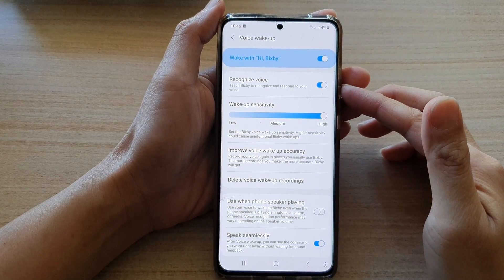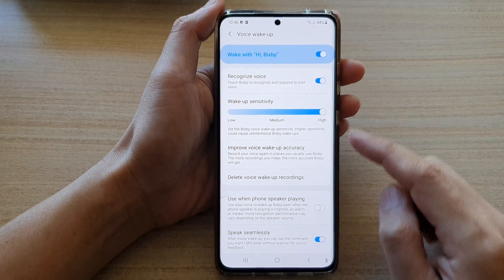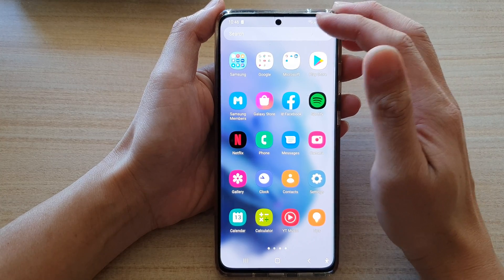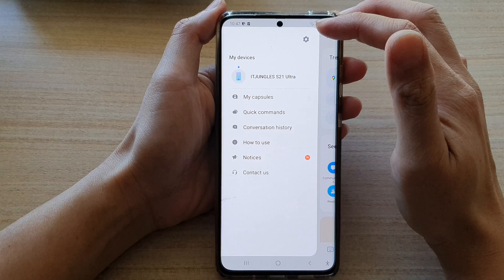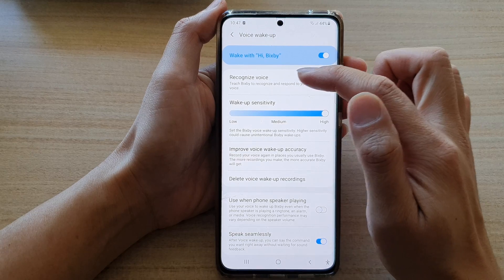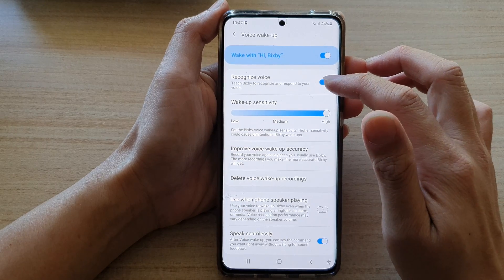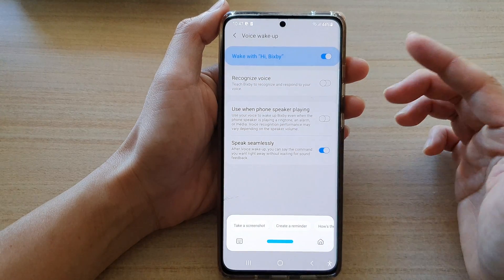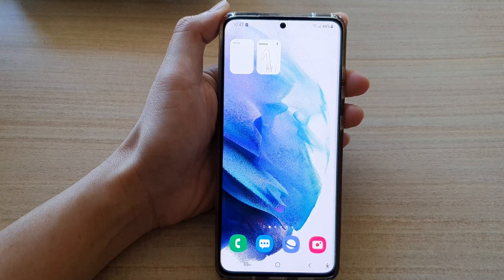Galaxy S21/Ultra/Plus: How to Turn On/Off Bixby Voice Wake-Up Recognize Voice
Learn how you can turn on or off Bixby voice wake-up recognize voice on the Galaxy S21/Ultra/Plus.